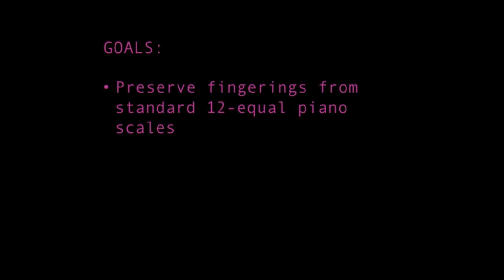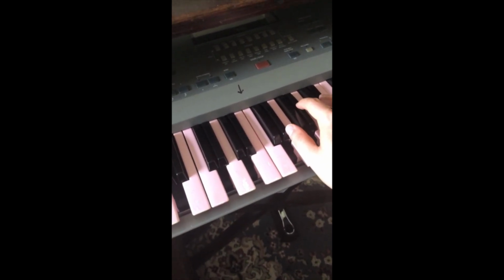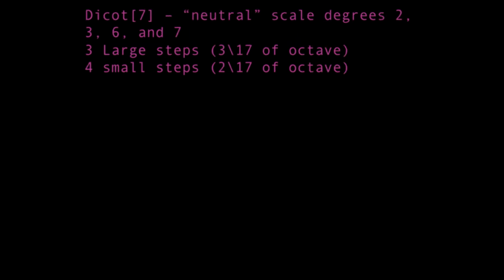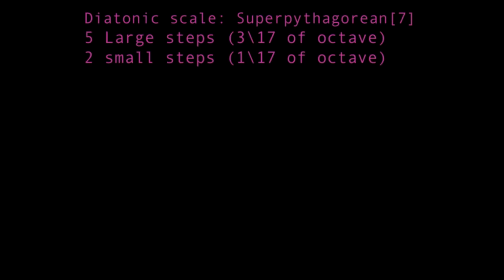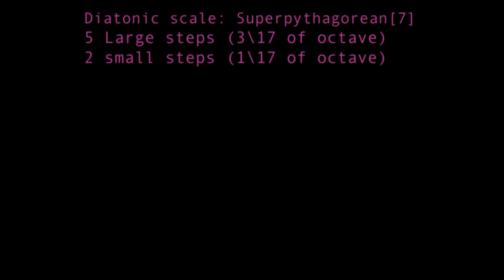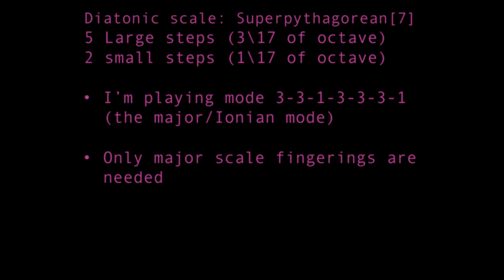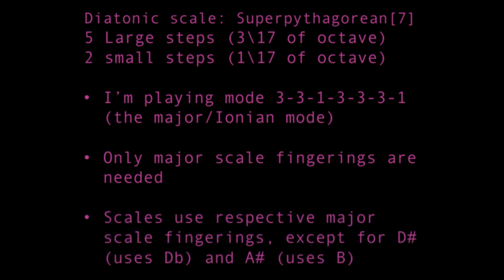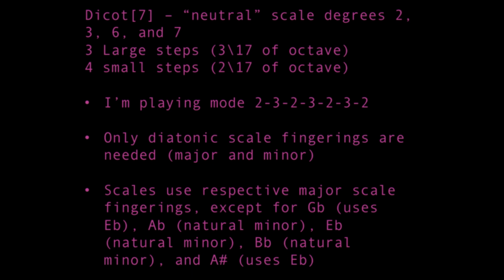Piano fingerings for 17-TET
Have you ever wondered what diatonic scales look like in 17-tone equal temperament? Well, now you know!

I chose to provide fingerings for the diatonic scale (Superpythagorean[7]) and the "neutral" scale (Dicot[7]). In each of these videos (spanning equal tunings 11-19), I'll be playing two different scales, for example, like the diatonic scale and the octatonic scale from 12-tone in its video (link to the 12-TET video)

The diatonic scales can be fingered with their respective major scales in 12-tone, except for D# Major and A# Major. The Dicot[7] scales can be fingered with their respective major scales in 12-tone, except for Gb, Ab, Eb, Bb, and A#.

I used Super Virtual Keyboard to make the keyboard graphics which is incredible software! You can find it here!